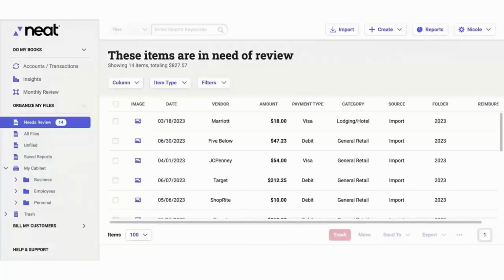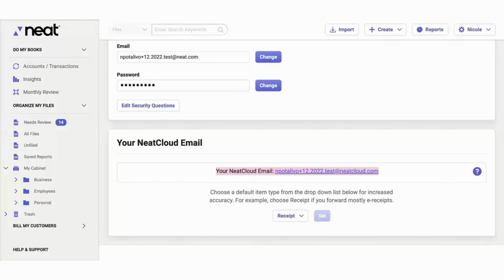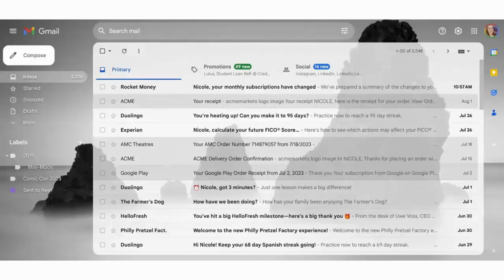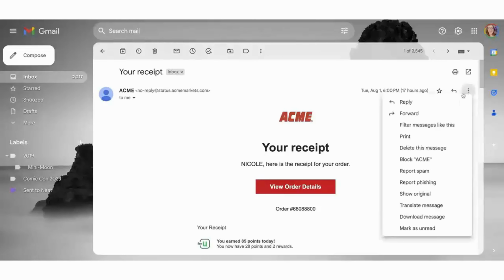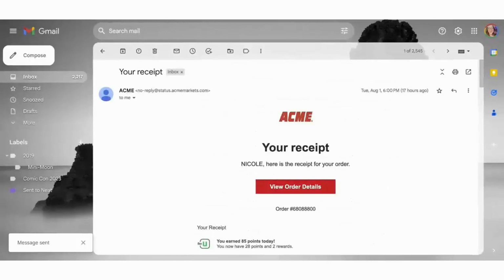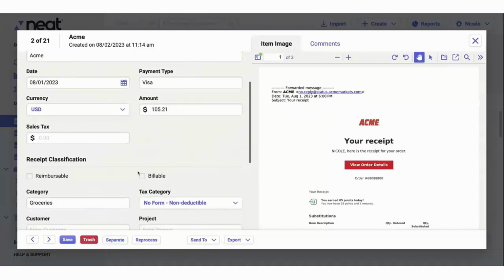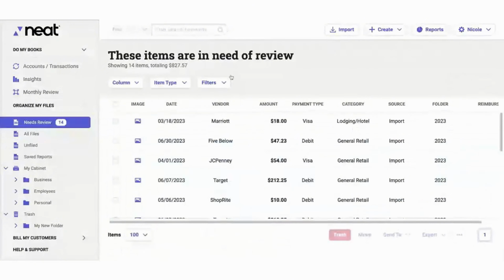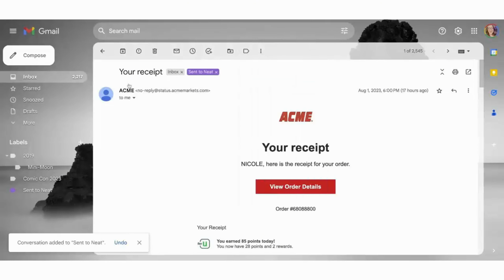Declutter Your Inbox: How to Use Your Neat Cloud Email-In Address (in 6 Minutes!)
Tired of forwarding receipts and documents to yourself, only to lose track of them later? 📩

In this 6-minute snippet, you’ll learn:
 ✅ Where to find your unique Neat Cloud email-in address
 ✅ How to instantly send files to your Neat account via email
 ✅ Pro tips to keep your digital spaces clean, organized, and tax-ready

Whether you're a freelancer or small business owner, this feature helps you streamline your document capture—right from your inbox.
💡 Say goodbye to email clutter and hello to simplified expense tracking.